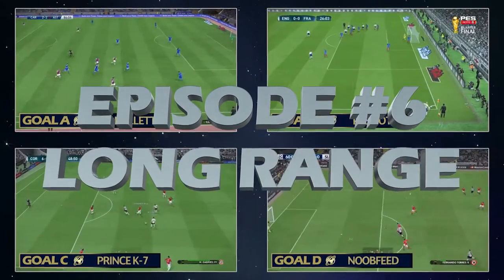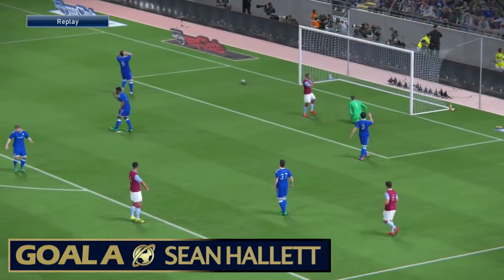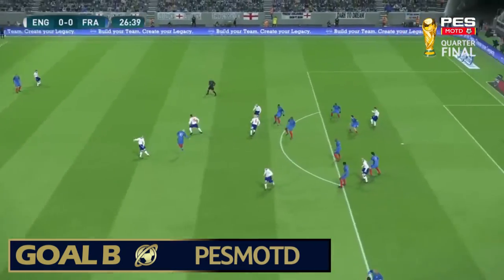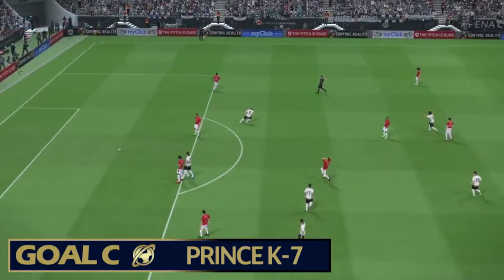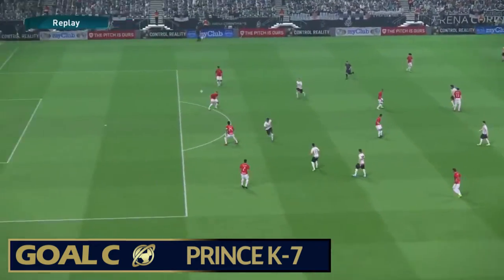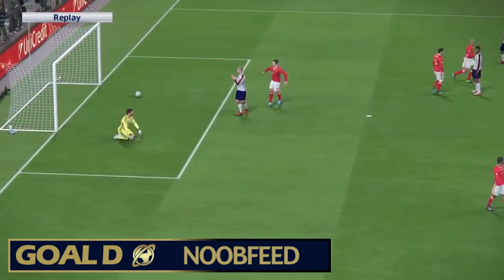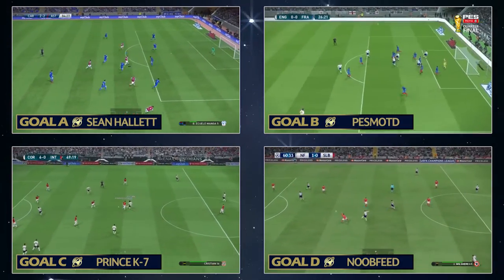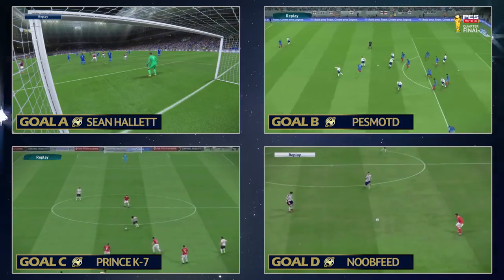PES Universe GOTS #6 - Long Range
GOAL A - SEAN HALLETT
GOAL B - PESMOTD
GOAL C - PRINCE K-7
GOAL D - NOOBFEED

FOLLOW THE GOALSCORERS

PES Universe GOTS Episode #6 - LONG RANGE

PES Universe together with PES MOTD brings you PES Goal of the Season exclusively to PESUniverse YouTube Channel!

4 of the most incredible goals will be selected in 16 different categories with each winner being voted for by you on Twitter (@PesUniverse)

The winner of each category will go into the knock out stages and then the final Goal of the Season video with amazing prizes for the winners!

PES Kits, emblems, manager photo, custom kits .. everything PES.